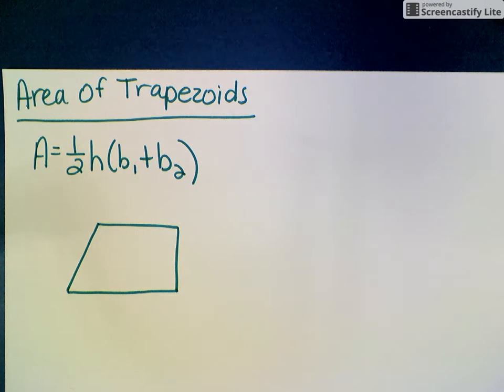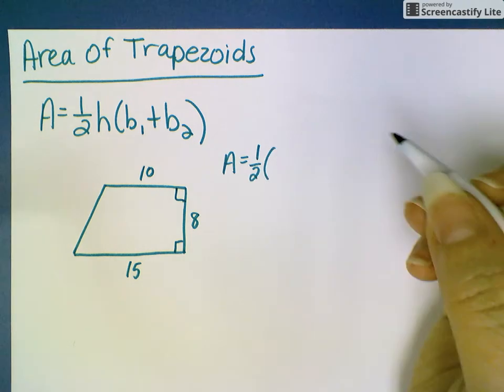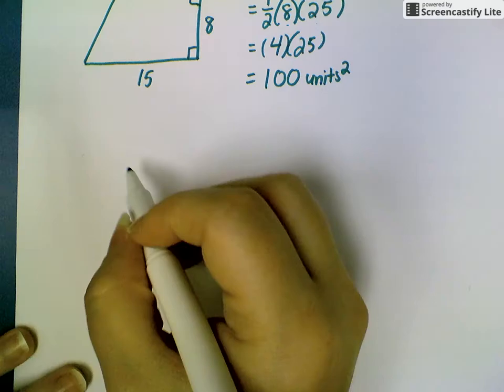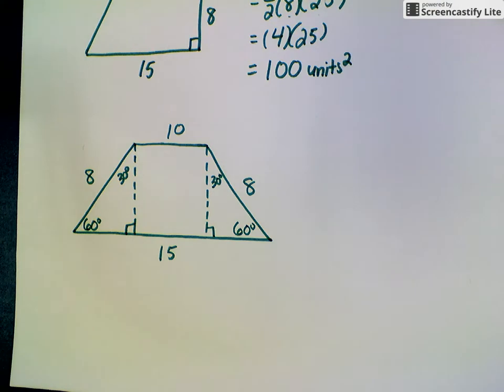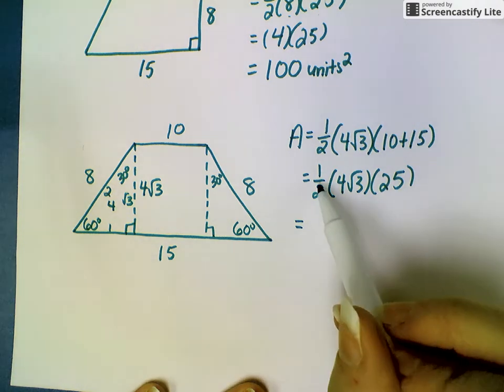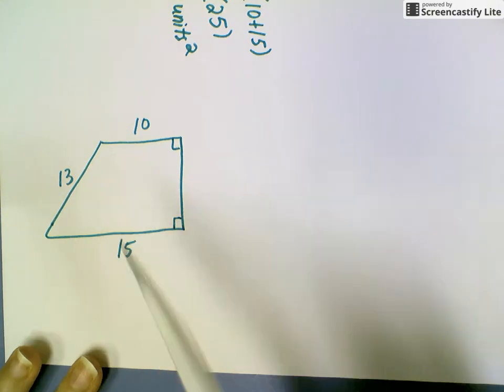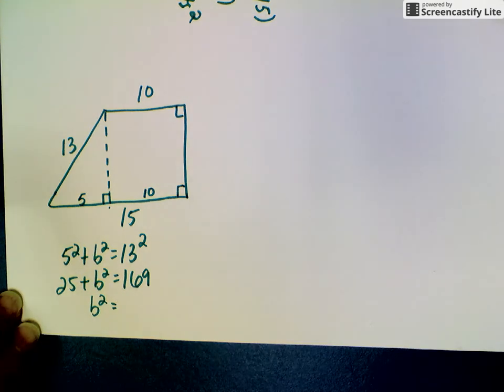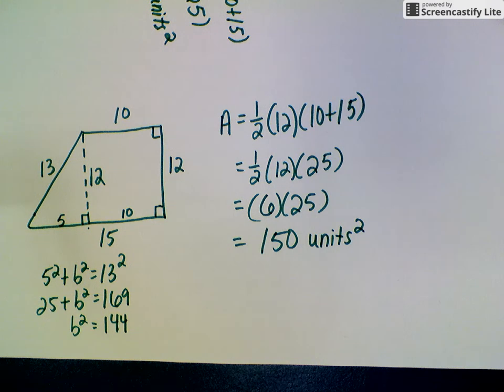Area of Trapezoids